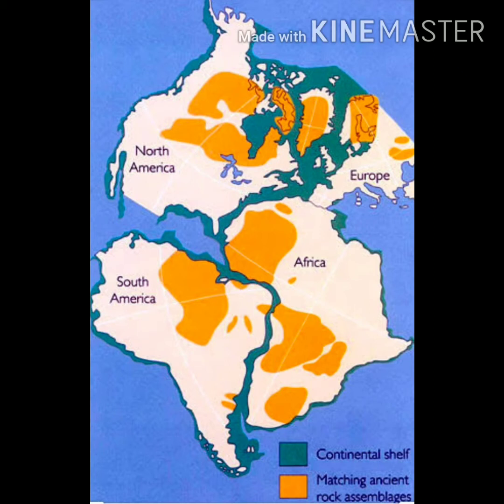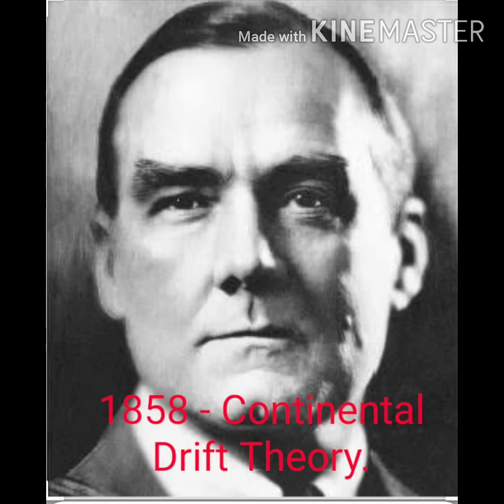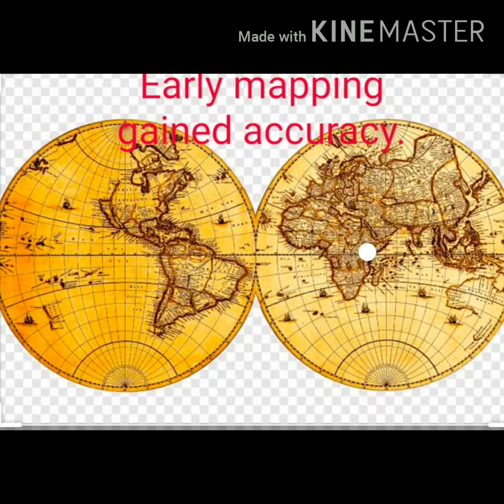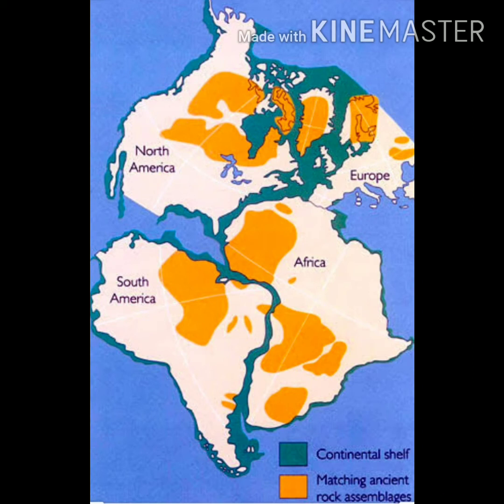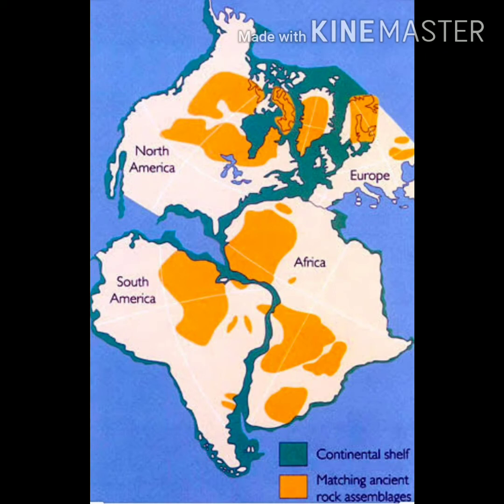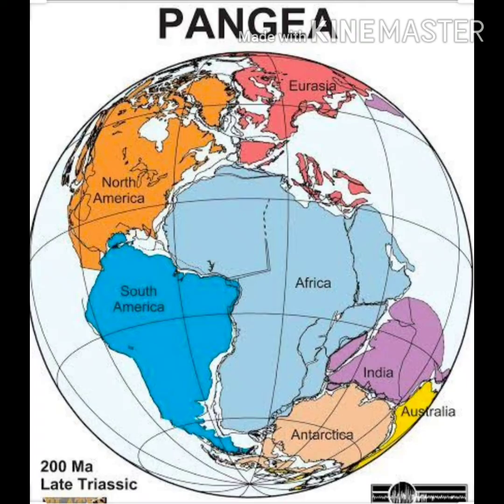Formation of Continents